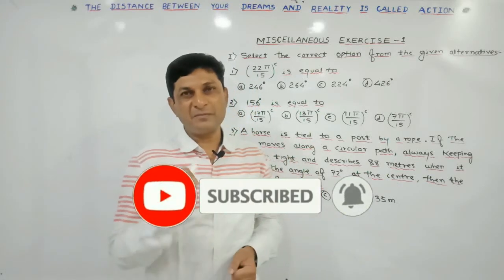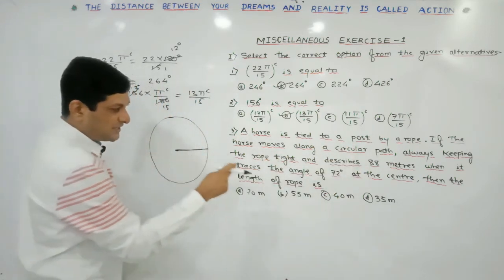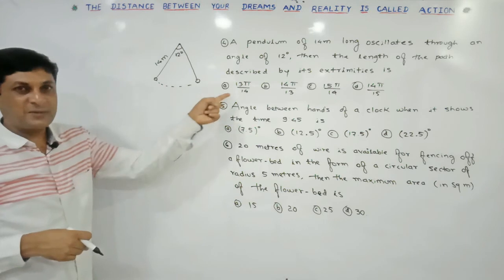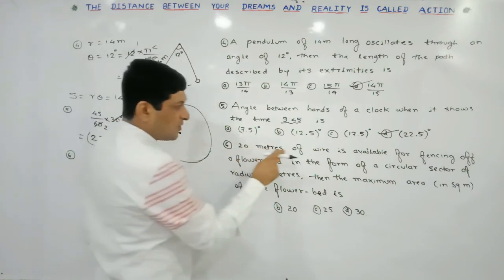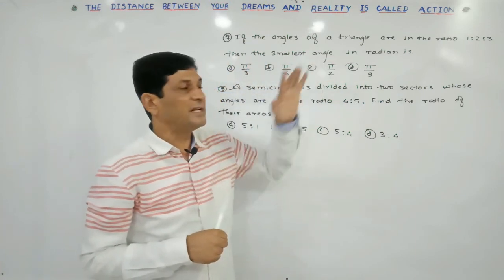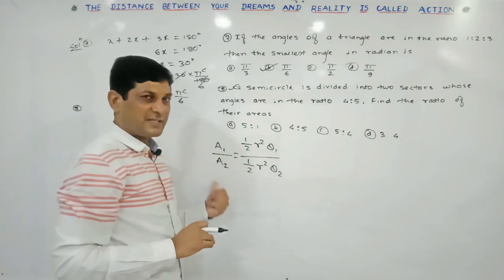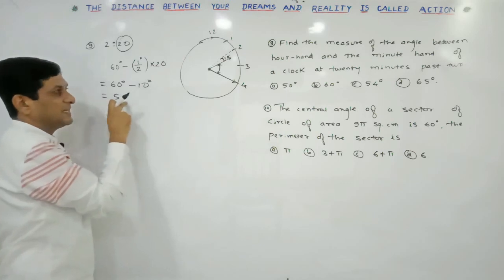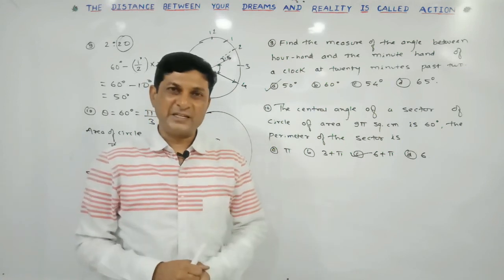Angle and its Measurement | Miscellaneous Exercise Q1(1-10) | Class 11 Maths | Maharashtra Board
✔I Professor Samit Deshmukh is going to teach you Angle and it's Measurements chapter of class 11th Maharashtra board

✔ In this video we will discuss on Miscellaneous Exercise Q1 ( 1-10 ).